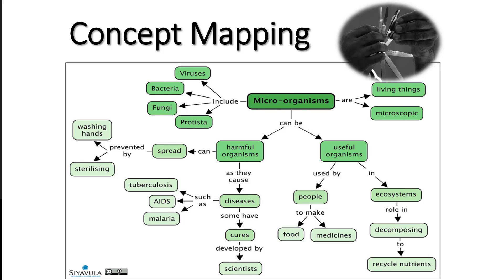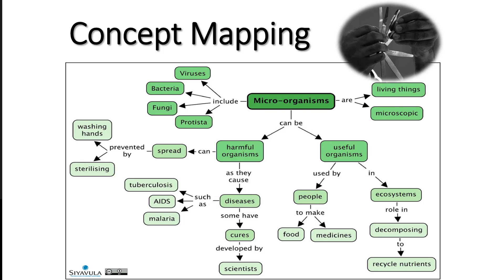Inst Strat Mod 2 Concept mapping